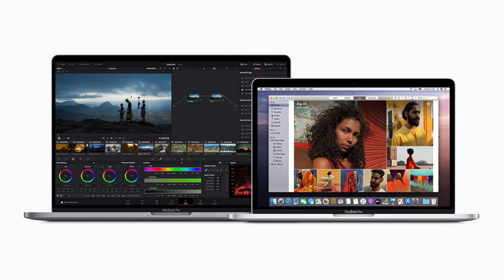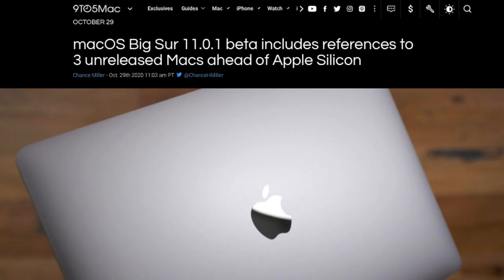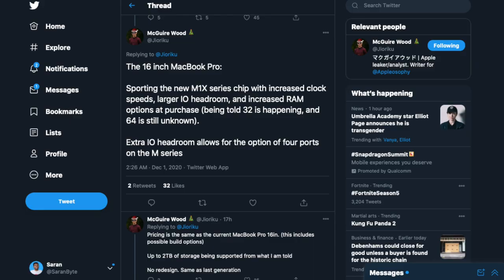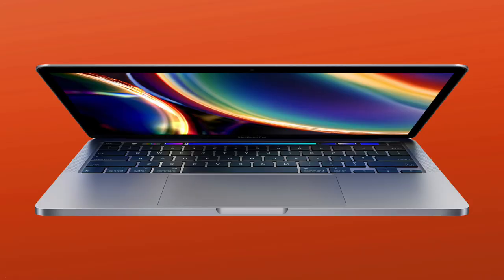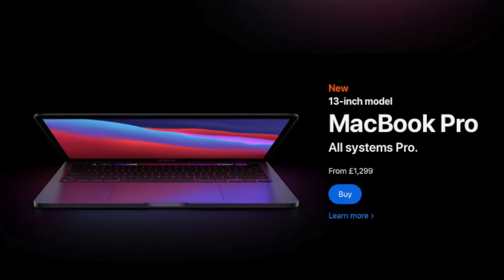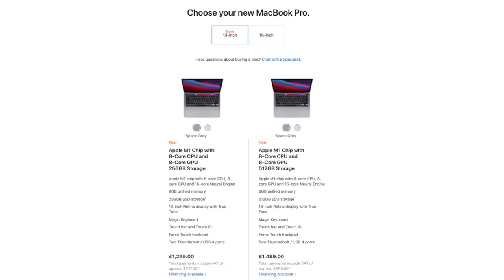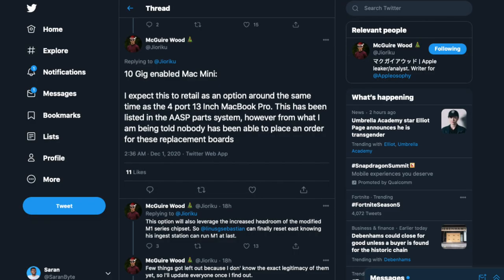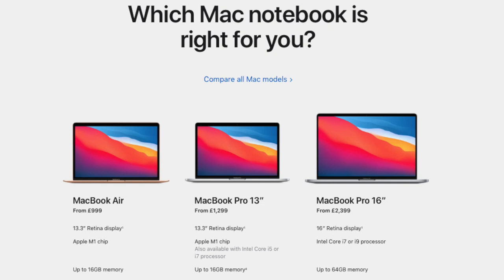NEW M1X 16" MacBook Pro To Launch In Early 2021! Here's EVERYTHING You Need To Know!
Time-stamps:

Intro 00:00

Source 00:29

2021 M1X 16" MacBook Pro 00:53

2021 Four-Port M1 13" MacBook Pro 04:47

10Gb Ethernet Mac mini 07:45

Outro 08:14

2021 iPad Lineup Tidbits! iPad Pro With Mini-LED + 5G To Launch in March! iPad mini 6 Redesign

TULE - Fearless